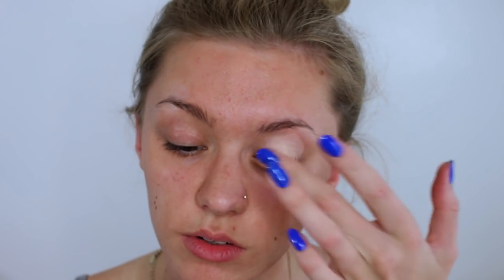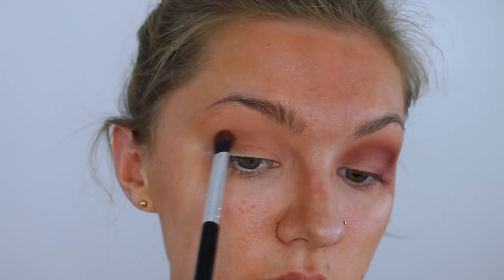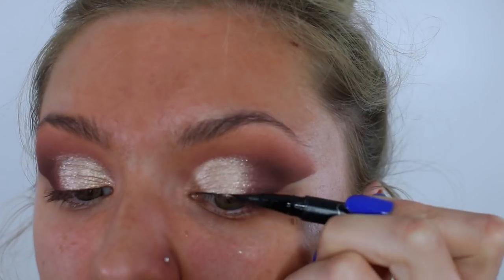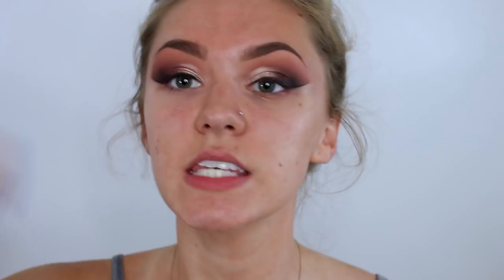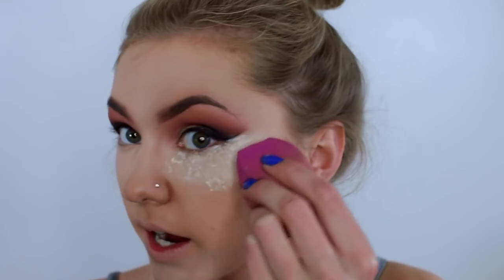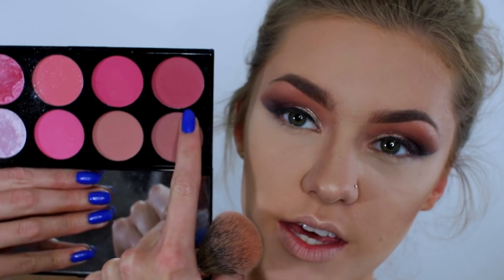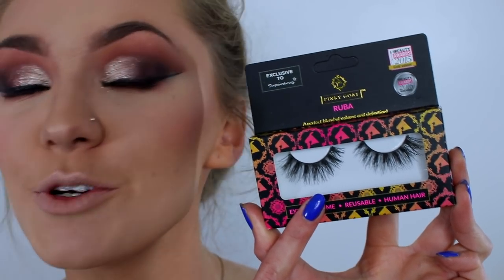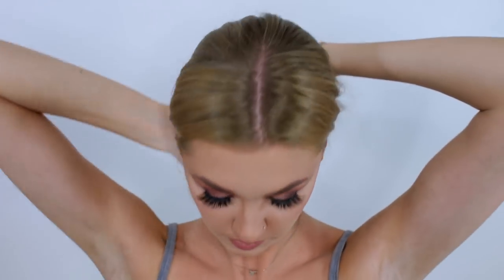STUDY TO SLAY | Night Out GRWM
Products:
Rimmel lasting finish concealer
The Balm Meet Matte palette
Stila Metals eyeshadow- kitten
Kat Von D Tattoo Liner
Mario Badescu rose water
Loreal true match foundation- golden natural & vanilla
Cover fx drops- celestial
Mac pro long wear concealer- nw20
Laura Mercier powder
Rimmel shimmer sun bronzer
Sleek face contour kit
Laura Geller highlighter
Revolution blush palette
Lottie AM to PM liner
Pinky Goat- Ruba lashes
L'oreal colour riche- 231
Nyx lipliner- mauve